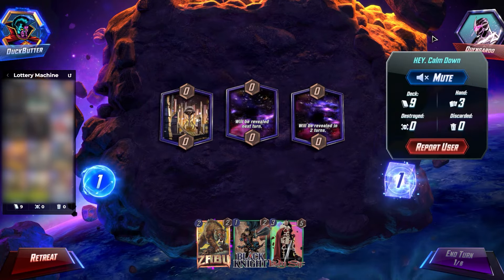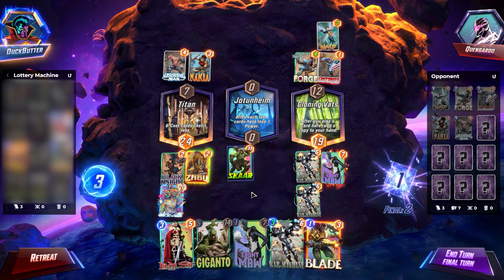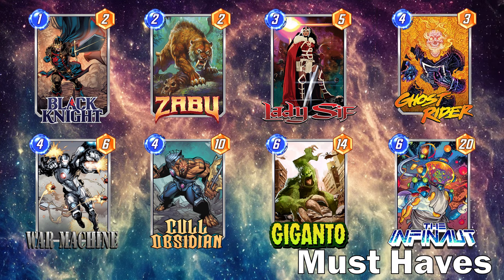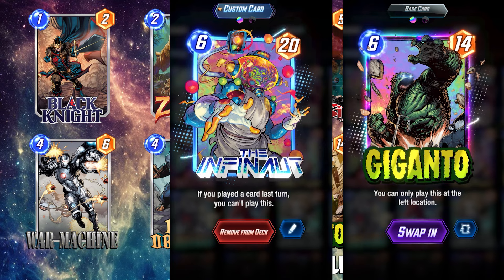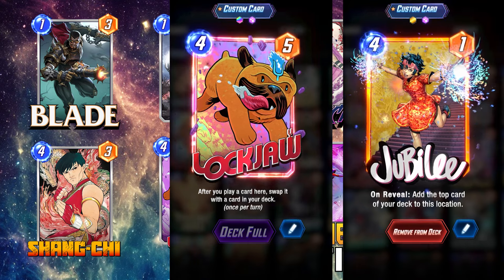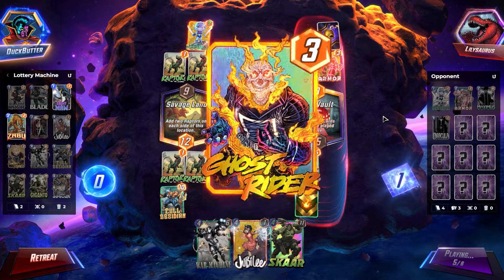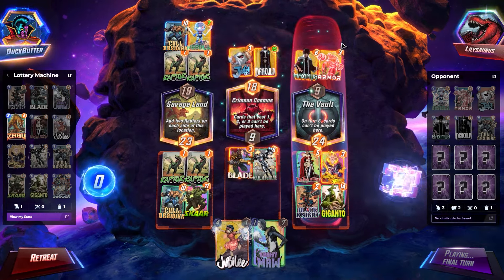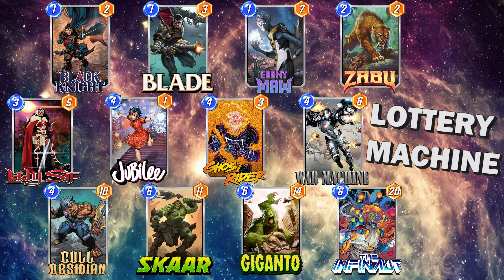WAR MACHINE IS UNSTOPPABLE!!! | This Deck is CRAZY! | Marvel Snap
Today's video goes over the newest card to Marvel Snap, WAR MACHINE!!! He may very well be the best 4 cost card ever introduced to the game and is definitely going to be one of the better tech cards for the foreseeable future. Hopefully you win BIG and Steal some Cubes with the Lottery Machine Deck!

Let me know how the deck works for you!

Time Stamps:
00:00 - Intro/Deck Overview
02:10 - Must Haves
05:58 - Flex Cards
10:04 - Infinite Gameplay 1
13:08 - Infinite Gameplay 2
14:31 - Infinite Gameplay 3
17:41 - Infinite Gameplay 4
20:17 - Infinite Gameplay 5
22:59 - Infinite Gameplay 6
25:50 - Infinite Gameplay 7
28:52 - Outro